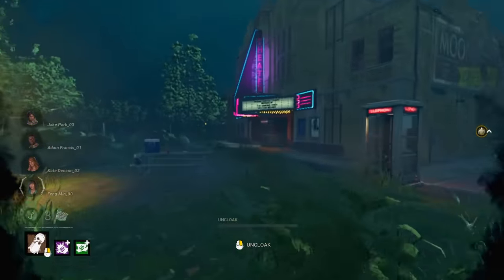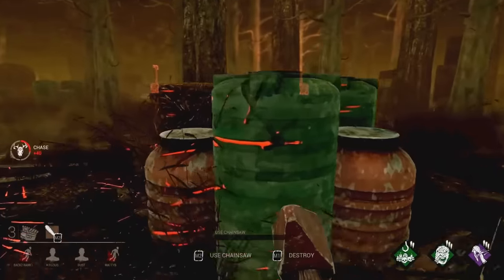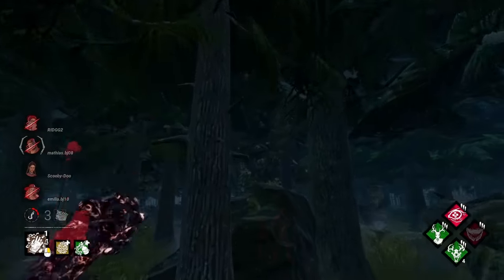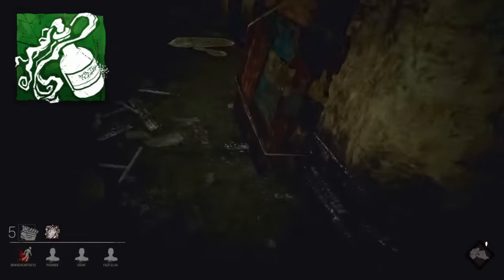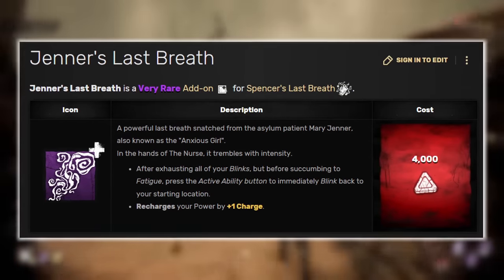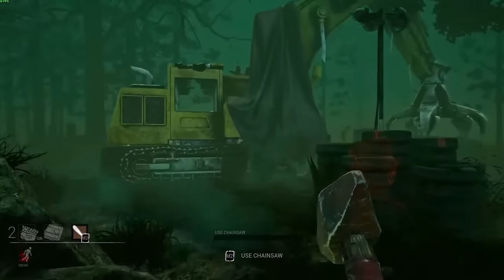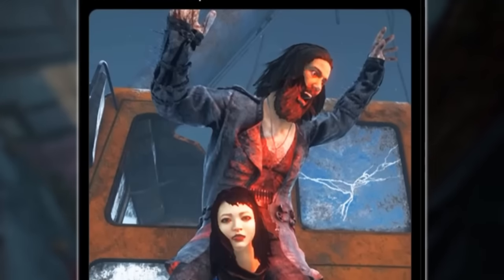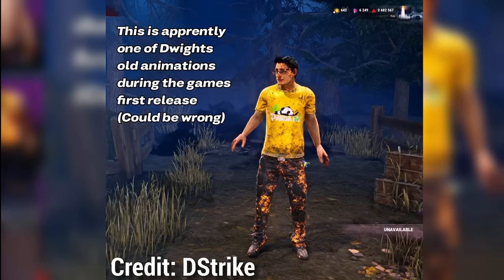Old Mechanics From DBD's Past That RETURNED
This video showcases 4 things from Dead By Daylight's past that returned

Any other video footage that is not listed is stuff that I've recorded myself

All images are from the DBD Fandom Wiki/YouTube/Reddit/Bhvr Forums/Google Images

Timestamps:
0:00 - Double Pallets
2:03 - 7 Blink Nurse
5:00 - Ormond Snow Cat
6:36 - Dwight's Old Lobby Animation
7:18 - Outro

sorry if this video doesn't have the most interesting stuff in it
anyways, hope u enjoy